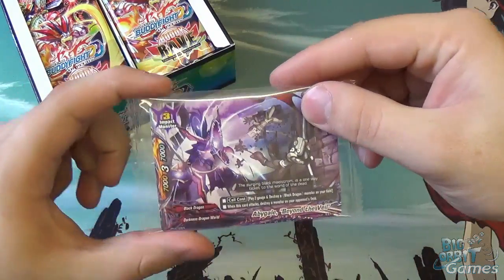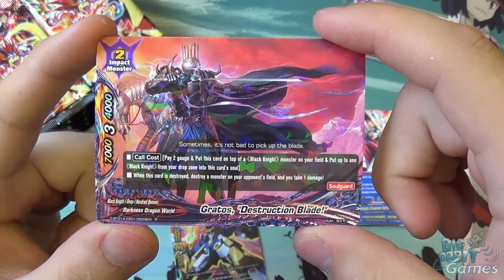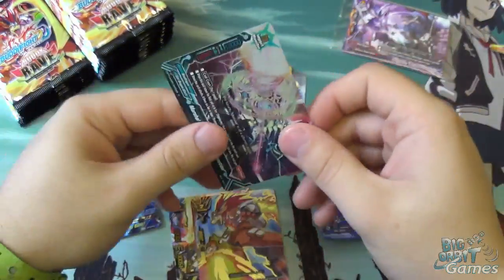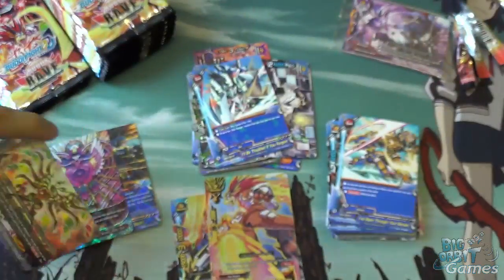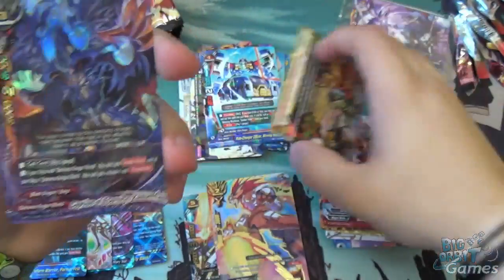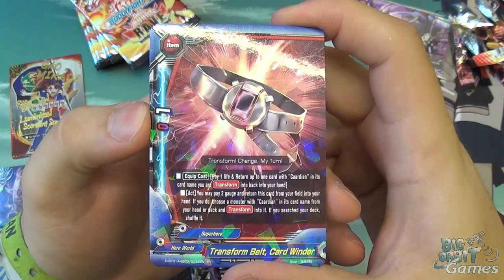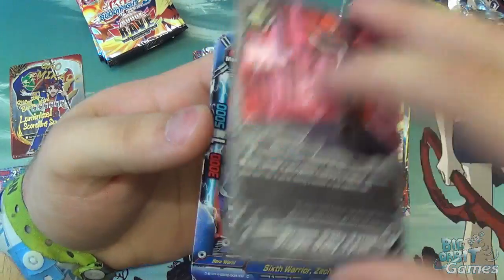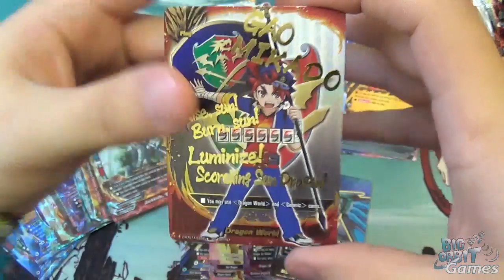Future Card Buddyfight D-BT01A Buddy Rave Unboxing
Big Orbit's Simon unboxes and discusses the cards in the new Buddy Rave set for Future Card Buddyfight - Pick up Future Card Buddyfight singles and sealed packs/boxes